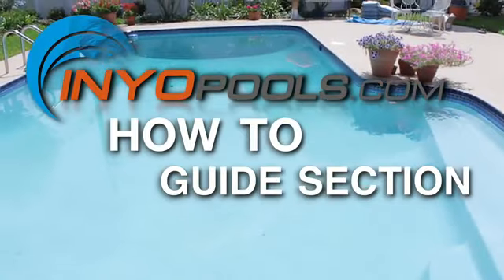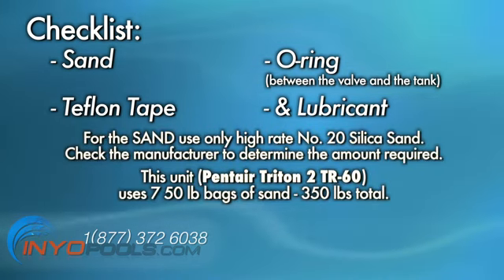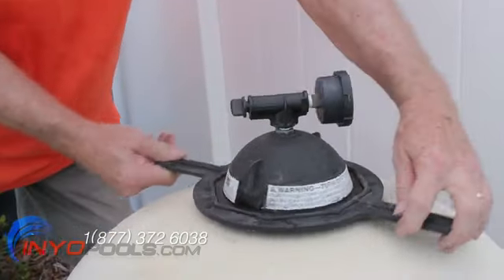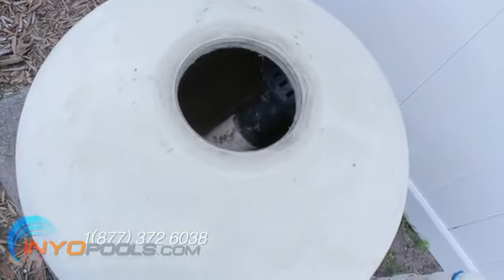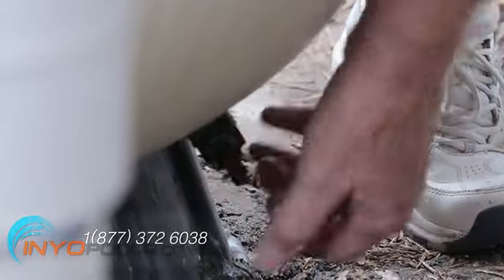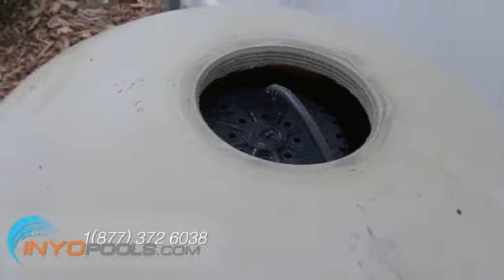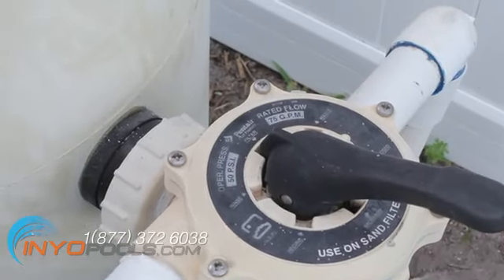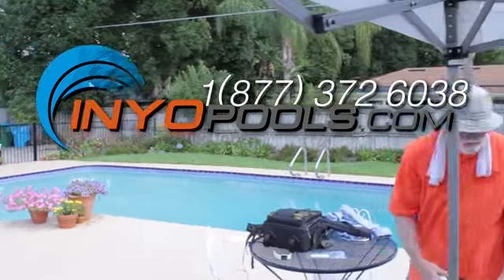How To: Replace the Sand in a Sand Filter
How To Replace Laterals in a Pentair Triton 2 Side Valve Sand Filter HTG

*This unit actually uses 6 - 50 lb bags for a total of 325lbs, not 350 lbs as stated in the video. The changes are noted via Youtube annotations.

Every 5 - 7 years you will have to replace the sand in your sand filter. The sand actually wears out. The sharp edges of the sand particles become worn and rounded and don't capture the contaminates as well. Also, the sand will start to ball up or the water will create channels thru the sand. You will notice that your pool water is not as clean or the interval between required backwashes is shorter. This video shows you the steps required to replace the sand in a Pentair Triton 2 Side Valve Sand Filter.